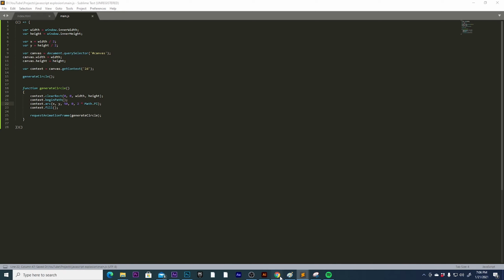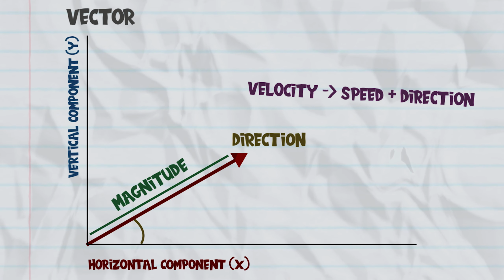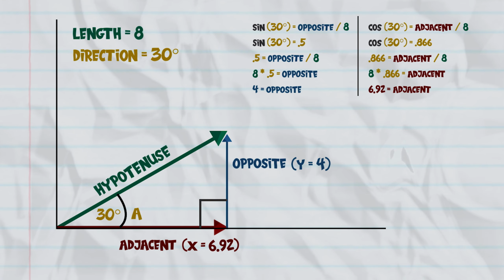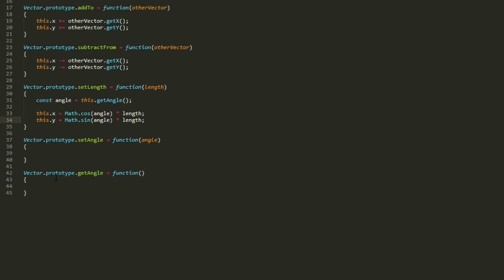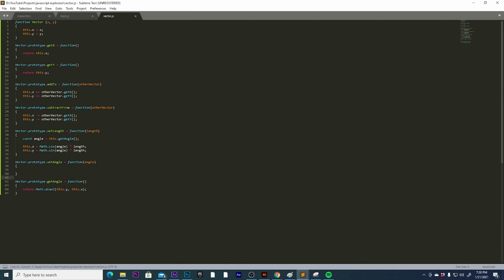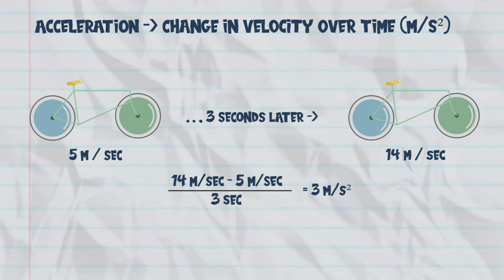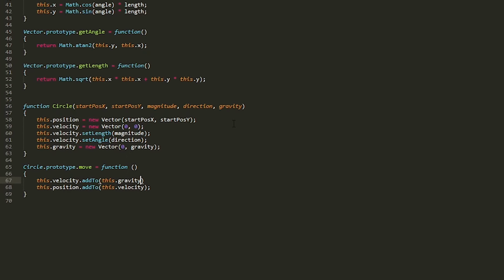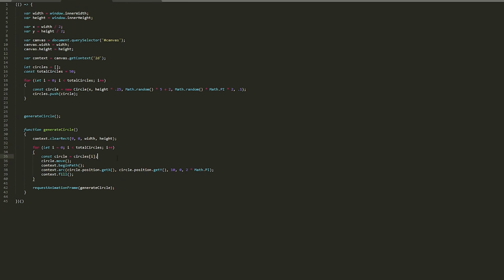I'm BLOWING stuff UP!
Today, we'll have some fun with JavaScript. We'll be making an explosion particle effect.  As a web developer, JavaScript is always a constant for implementing great UI features. This video will show you how to use JavaScript w/ animation